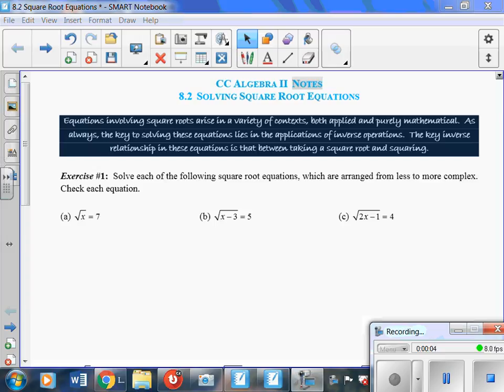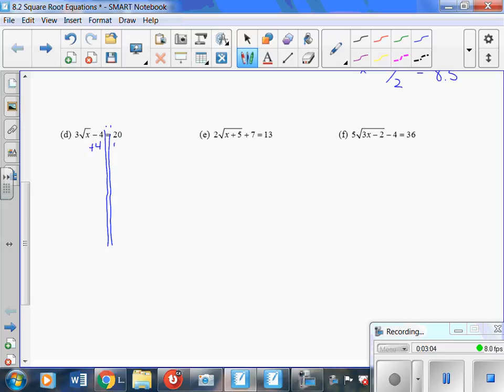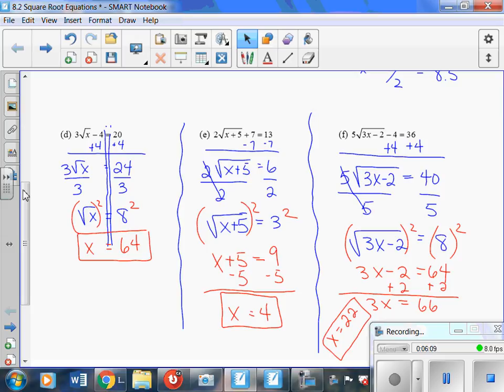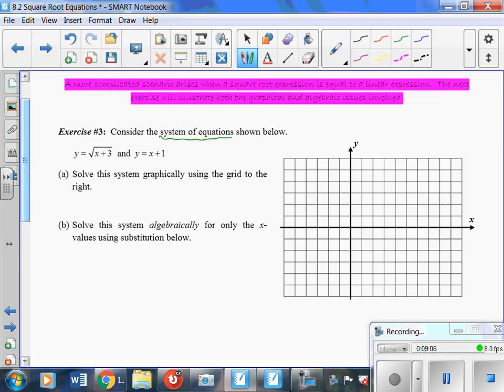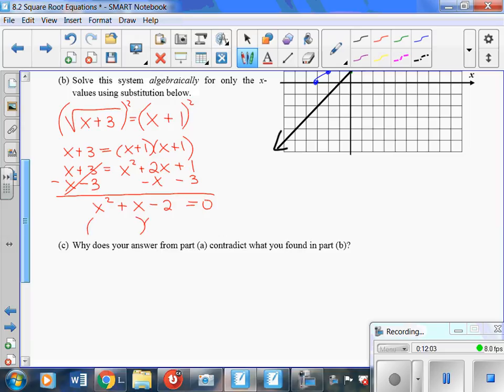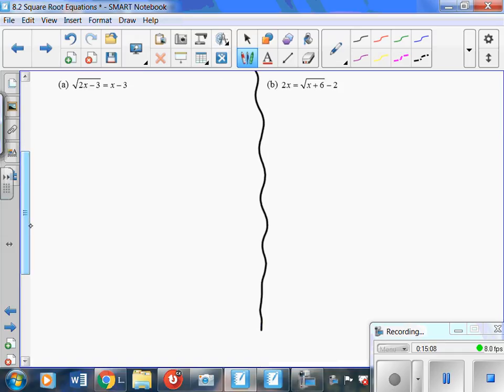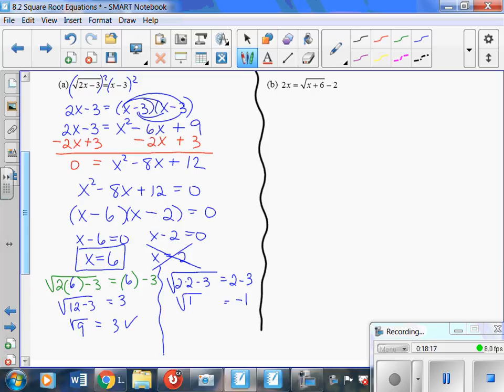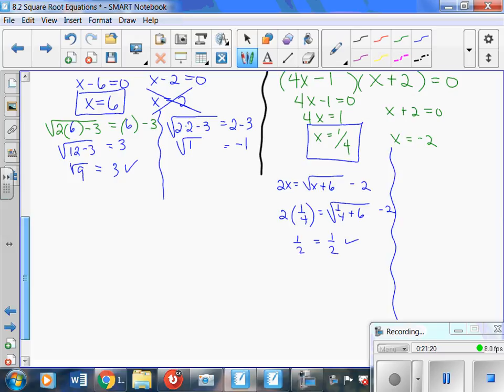VIDEO 8.2 Solving Square root Equations